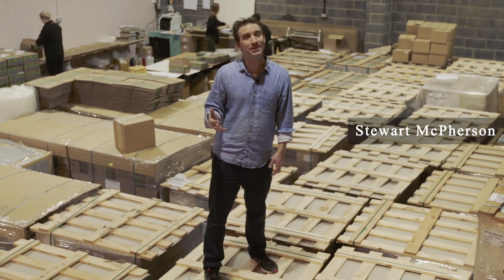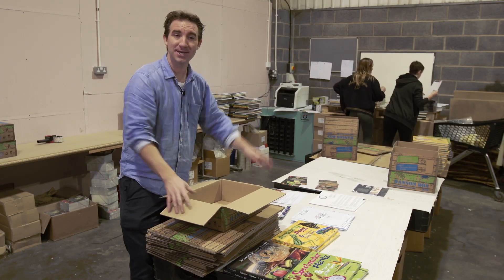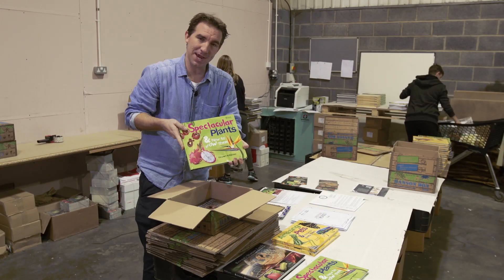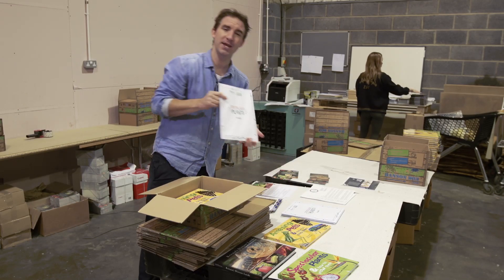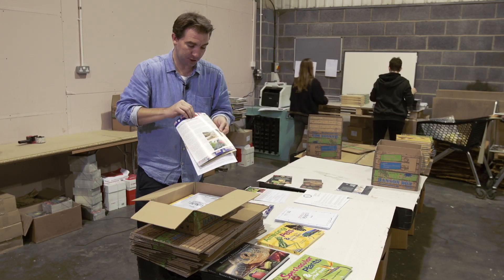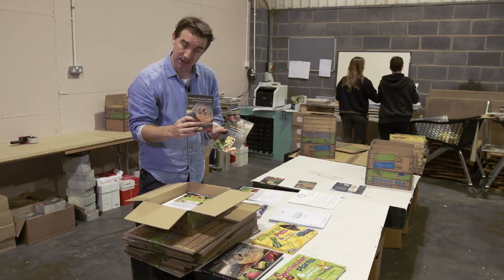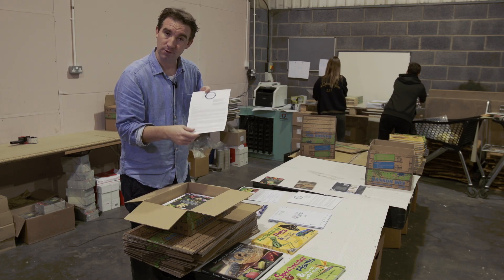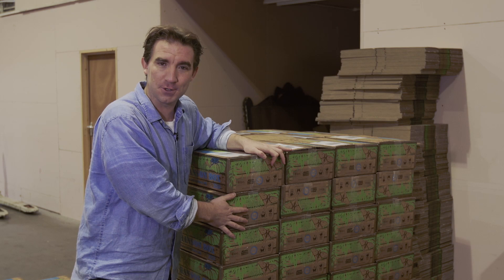The Don Hanson Charitable Foundation's 2019 Hanson Box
In 2019, the Don Hanson Charitable Foundation donated "Hanson Boxes" to 10,000 schools across the UK and the UK Overseas Territories.

Each "Hanson Box" (named after the philanthropist Don Hanson), contains a wonderful range of specially-designed educational resources.

Over 4 million students attend the schools to which the Hanson Boxes were sent, and it is hoped that these free resources will help educators inspire their students' interests in learning and understanding the world around them.

Each Hanson Box contains the following items:

- Amazing Pets and How to Keep Them (book)

- Spectacular Plants and How to Grow Them (book)

- Britain's Distant Lands (book)

- A seed kit from the Royal Horticultural Society to grow seeds of the sensitive plant, Mimosa pudica.

- A map of the UK Overseas Territories

- A DVD with films about the UK Overseas Territories

- An offer for free stick insect eggs (on request), through partnership with the Amateur Entomologist's Society.

- 14 Amazing Pets films, and 14 Spectacular Plants films.

Plus a cover letter explaining the box and the project.

The 10,000 Hanson Boxes comprised over 120 pallets of the above resources, representing over 50 tonnes of items that were gifted to the schools!